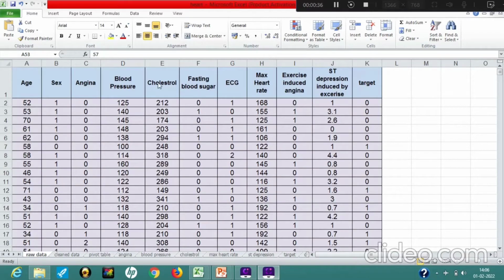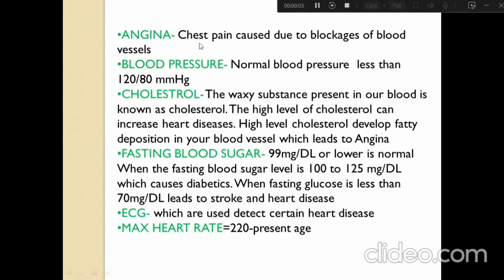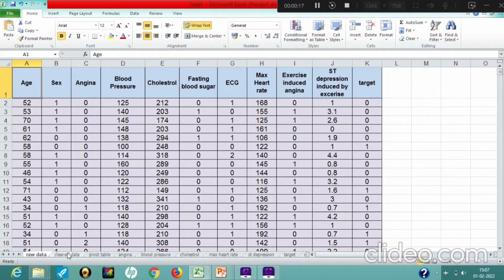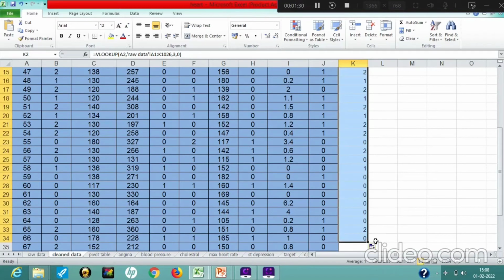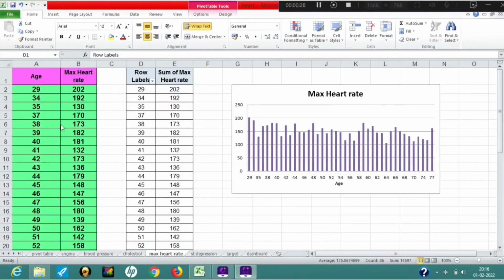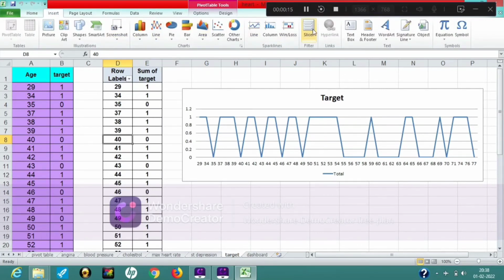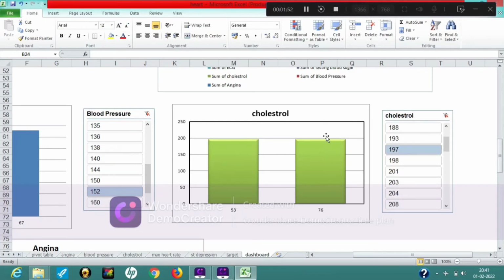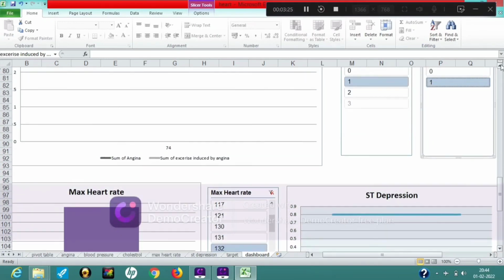Heart disease classification Excel project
Excel project in vlookup concept, pivot table , pivot chart and slicers